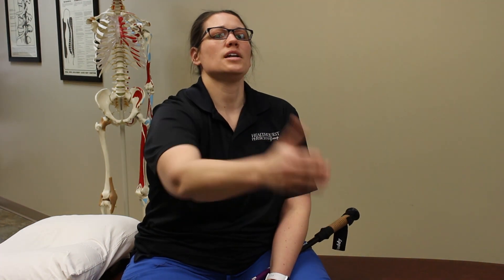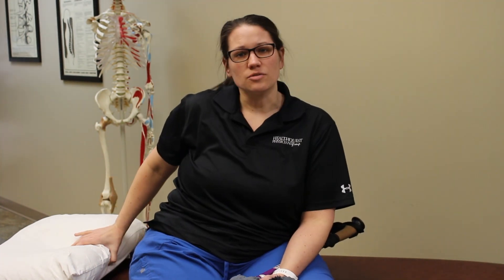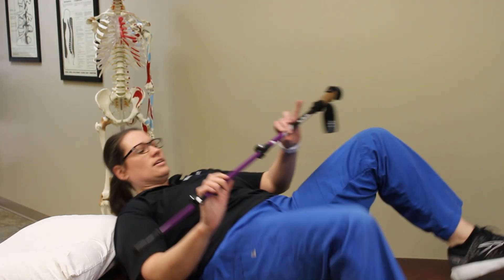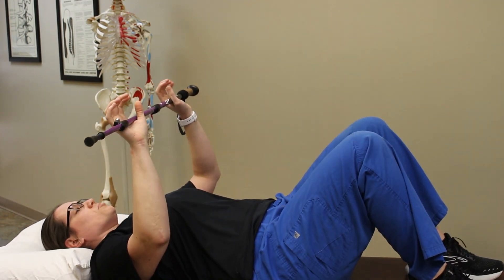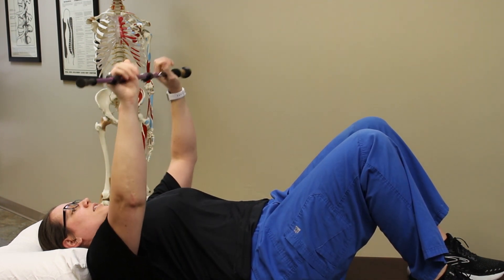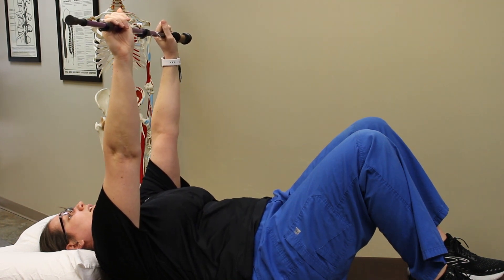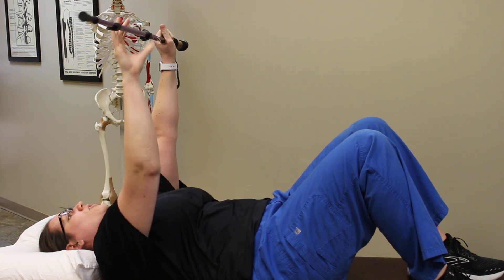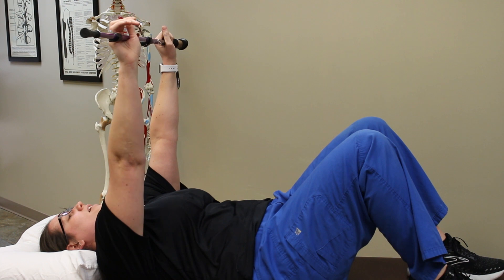Exercise to restore cervical curvature to reduce headaches.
Nikea Hernandez, PTA, discusses a cervical curve restoration exercise to help with headaches.